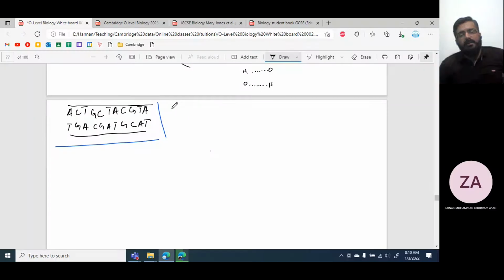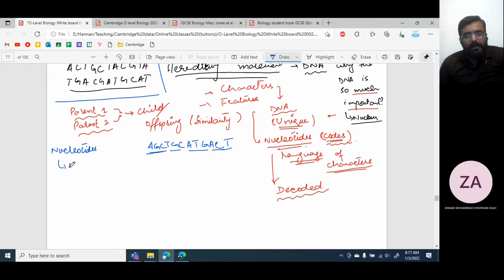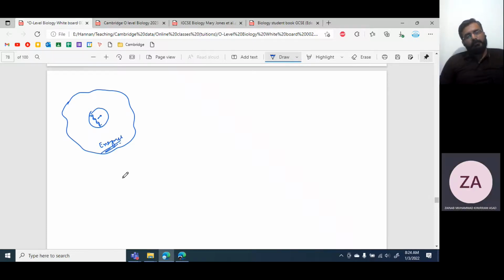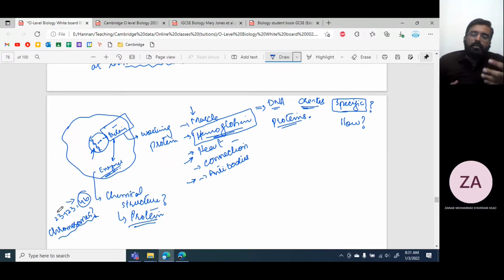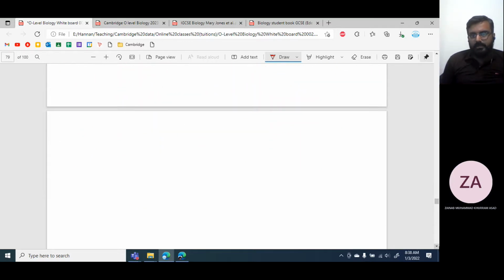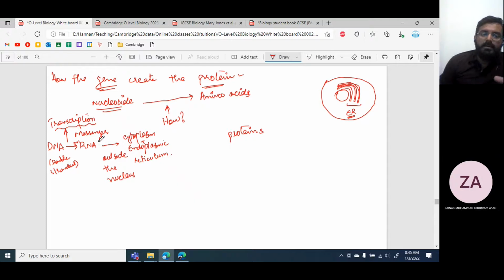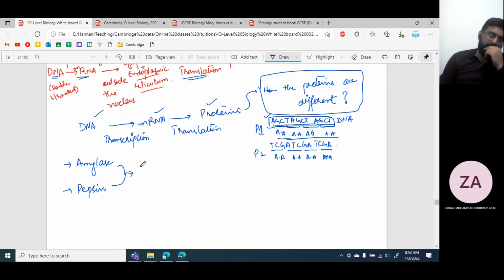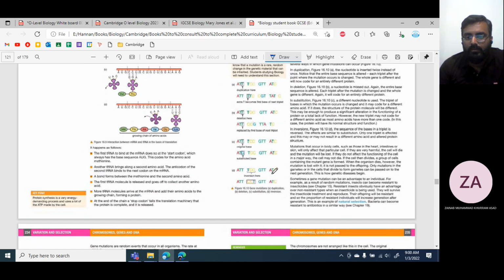Lecture 002 Edexcel Biology, Genetic code, transcription and gene